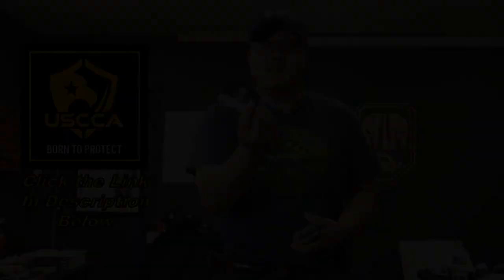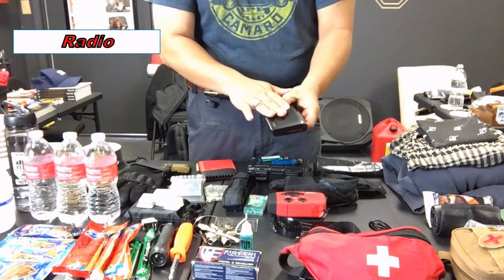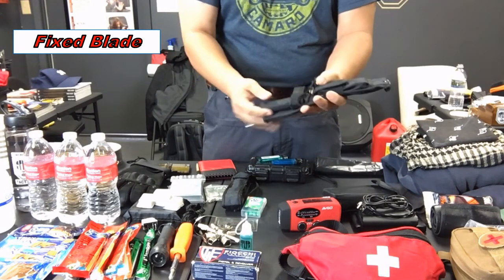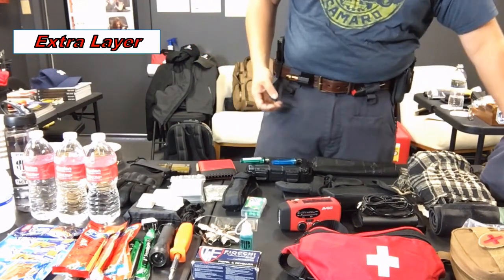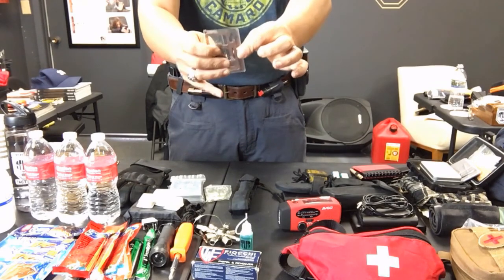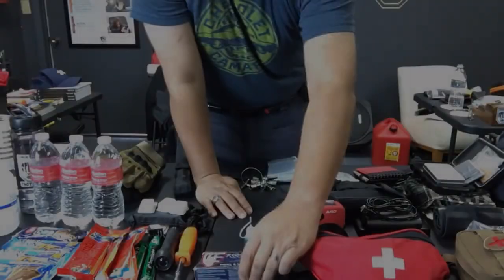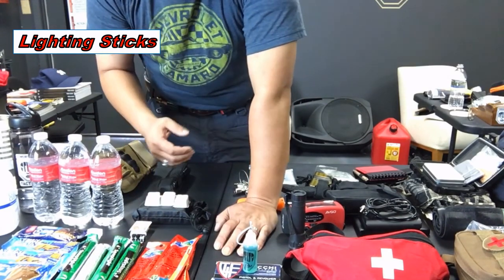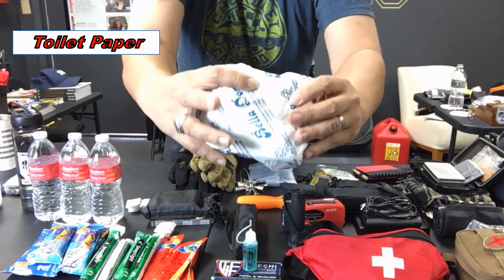WHAT'S IN THE BAG? - My Everyday Carry Bag - Powerhouse Tactical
Powerhouse Tactical's EDC Bag.
WHAT DOES POWERHOUSE CARRY?
I discuss what I carry in my bag everyday and why.

PREPARE - PROTECT - PRAY
POWERHOUSE TACTICAL

JOIN Today, USCCA Membership to become a more Responsible Gun Owner.

TRUMP 2020 T-Shirt:
(Original Design by Powerhouse Tactical)